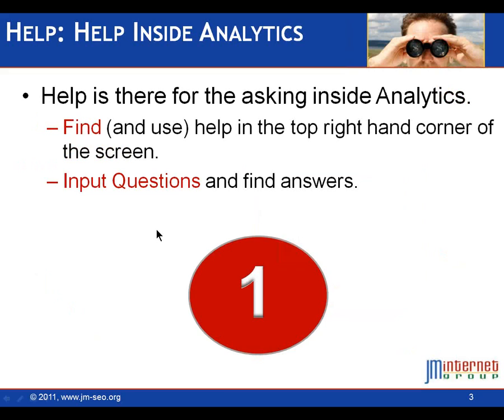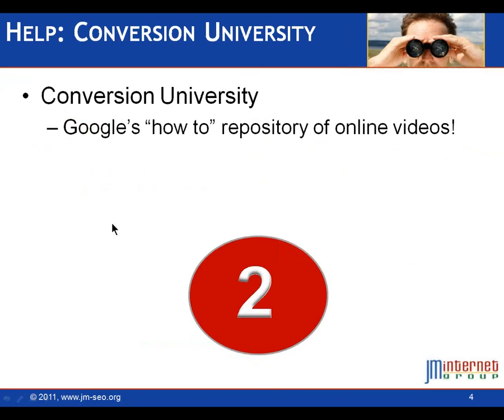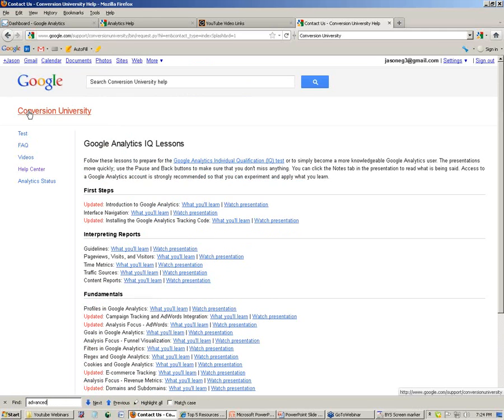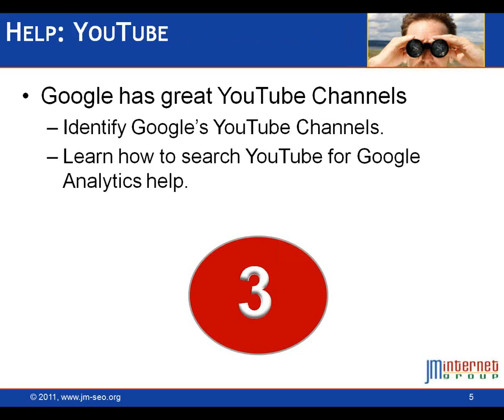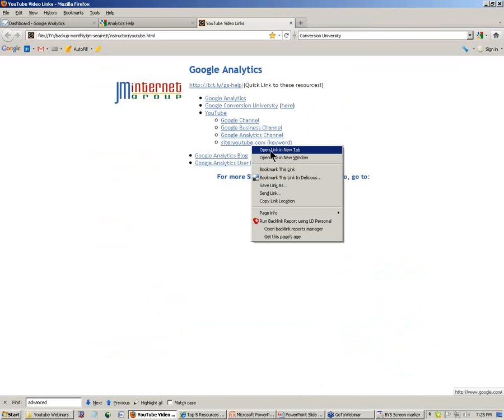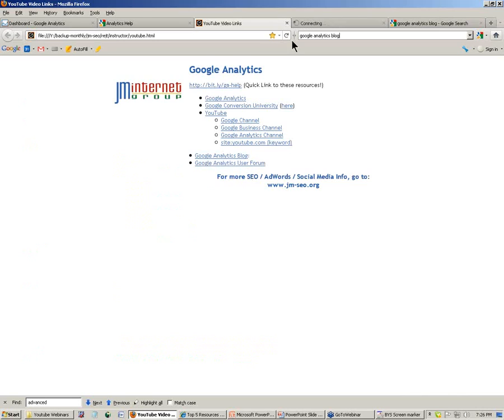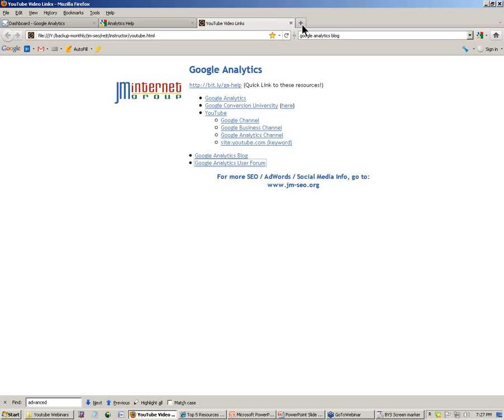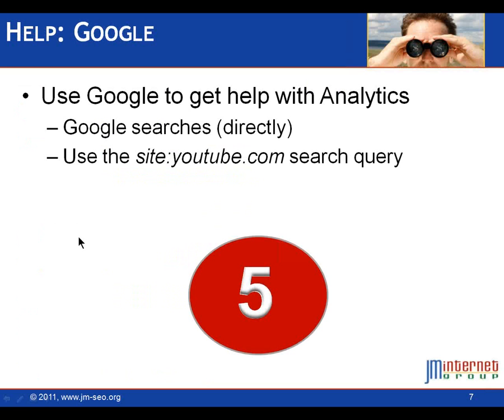How Do You Get Help with Google Analytics? Free Google Analytics Help Resources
How do you find help with Google Analytics?  Got a question? This video explains, now where do you go for help with Google Analytics?  In this free video post, Jason McDonald explains how to find the official Google Analytics help resources - the Google Analytics blog, user forums, YouTube channels and more.  Many of the free Google Analytics help resources are hidden, but are very valuable.  If you need help with Google Analytics, here are the best resources to start with!